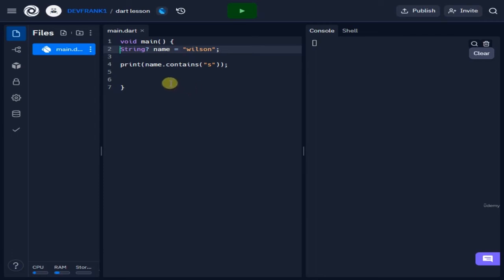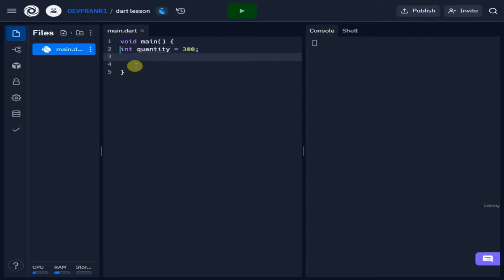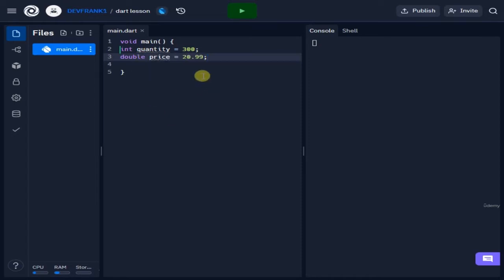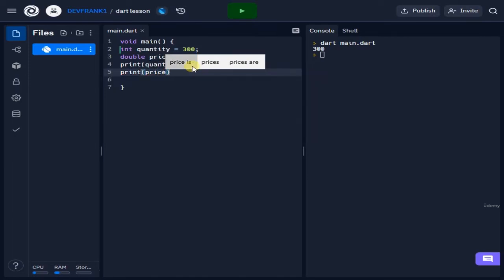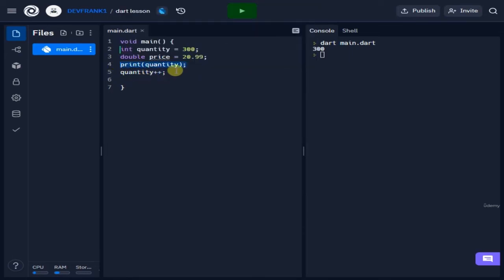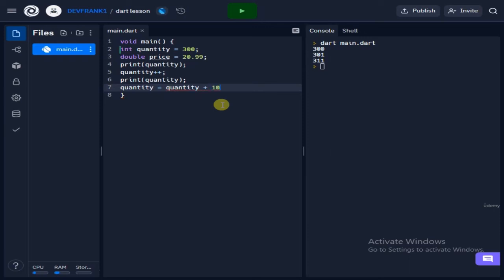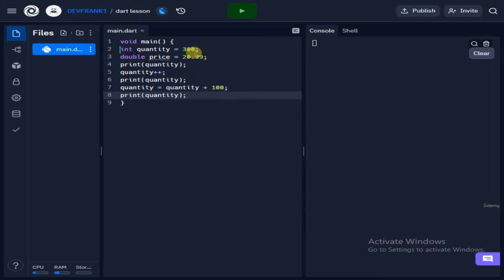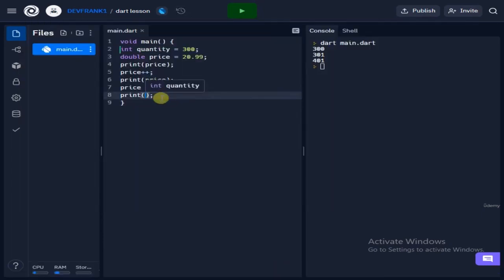Flatter Course 3. (introduction int&double datatype